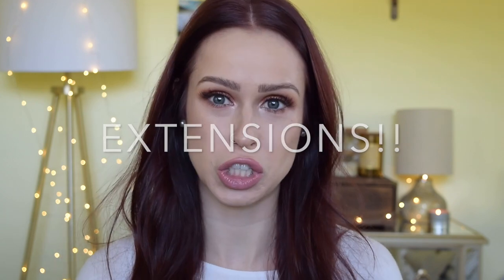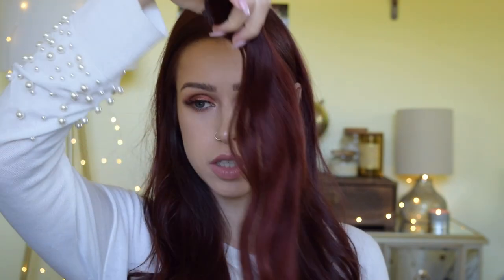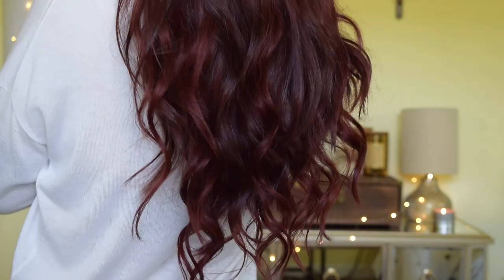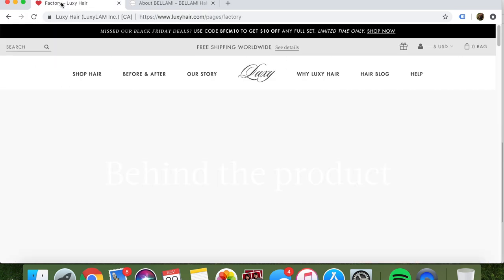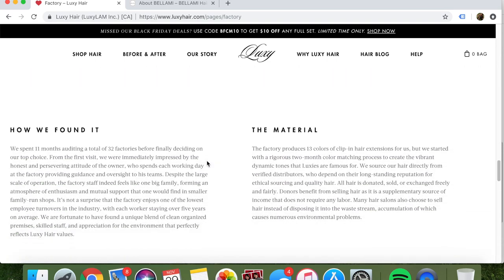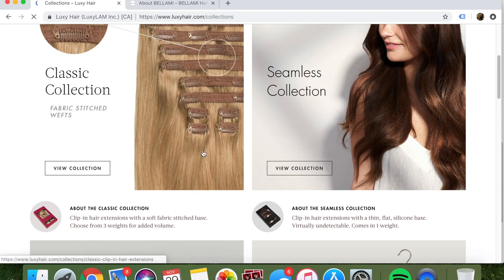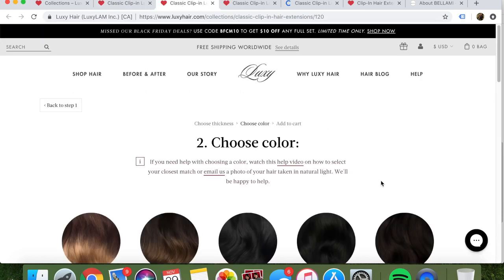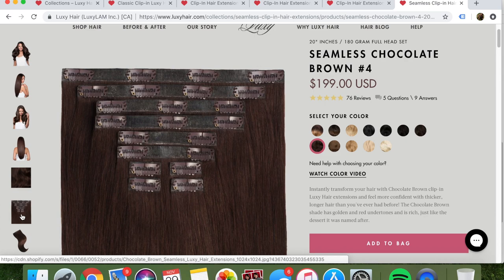BEST Hair Extensions of ALL TIME?! | Rutele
Extensions can either very drastically enhance your hair or ruin it! Today I give you an honest review of Luxy Hair and compare them to other extensions in the market like Bellami Hair.

YOU LIKE MY HAIR?? GEE THANKS, JUST DYED IT!
Try eSalon for JUST $10! ↡

XOXO, Rutele.